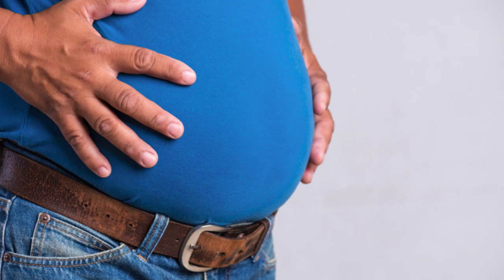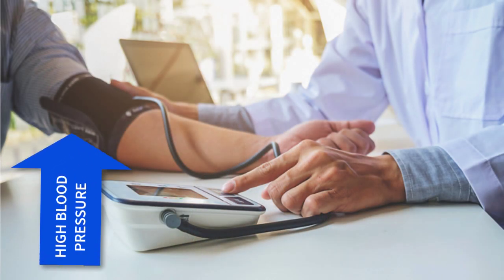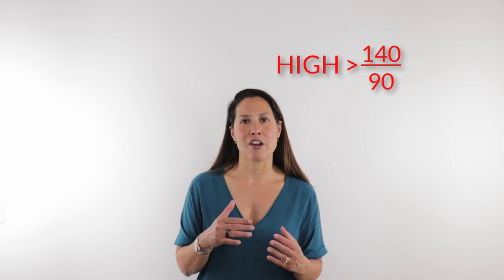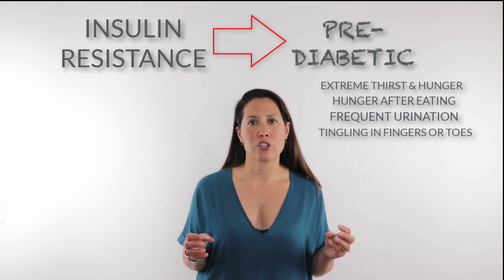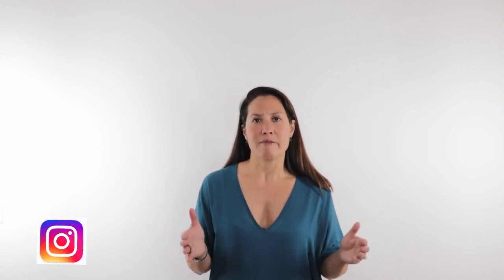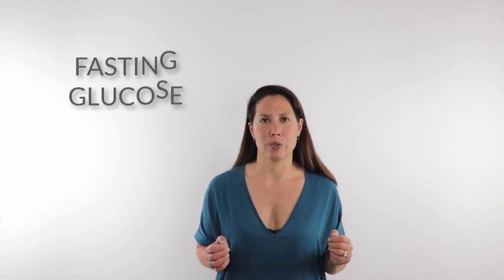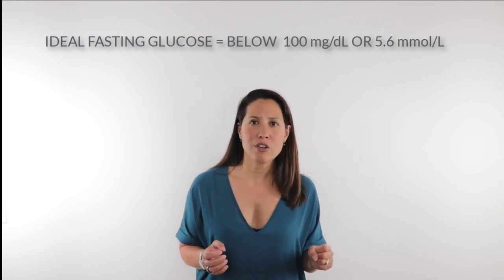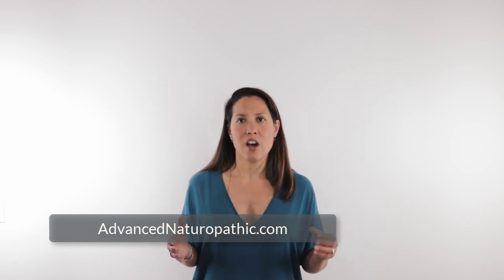FIVE Signs of Insulin Resistance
ABOUT DR. MELINA ROBERTS
Dr. Melina Roberts is a Naturopathic Doctor, Author of Building a Healthy Child, TEDx Speaker, Founder and Medical Director of Advanced Naturopathic Medical Centre in Calgary. She is a leading authority in the field of naturopathic medicine specializing in European Biological Medicine effectively treating digestive issues, chronic disease and cancer.
ABOUT ADVANCED NATUROPATHIC MEDICAL CENTRE
Advanced Naturopathic Medical Centre is Canada’s Comprehensive Centre for Biological Medicine. We are a patient-focused, professional medical practice that utilizes advanced, comprehensive testing and therapies to help people of all ages and all levels of health to be able to reach their optimal health.